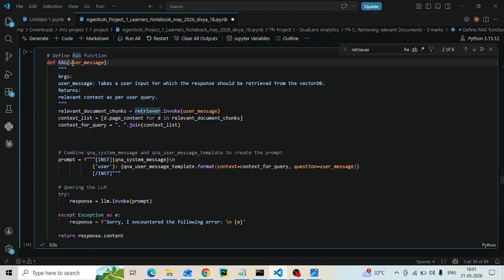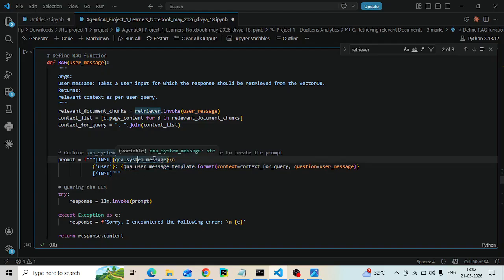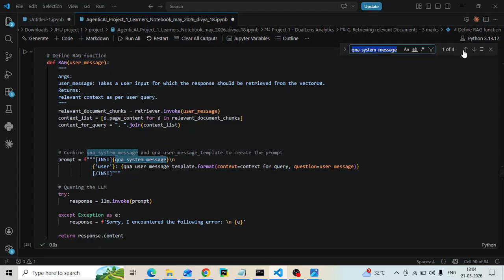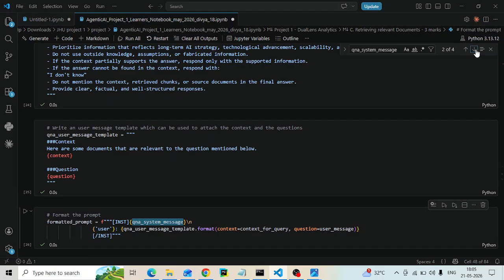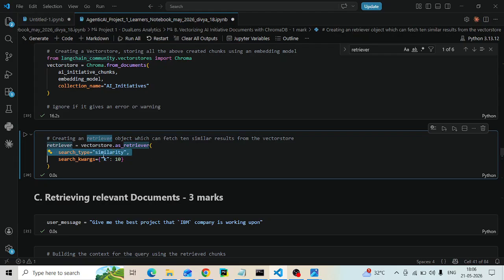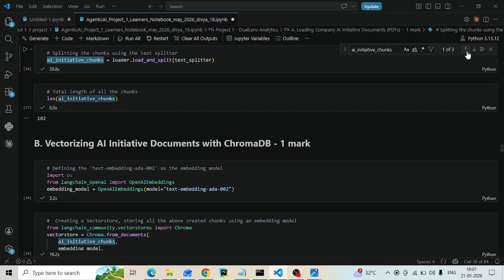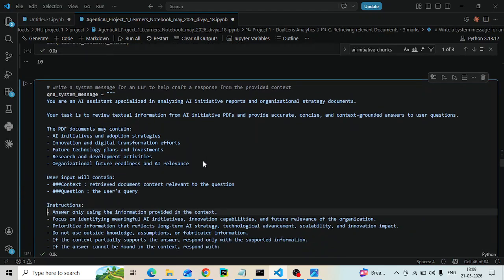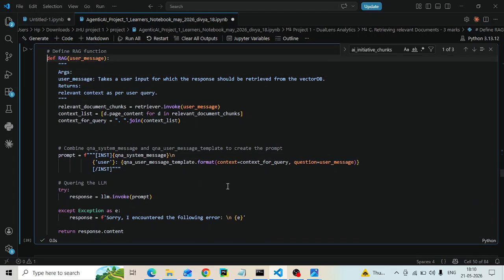Retrieval Augmented Generation